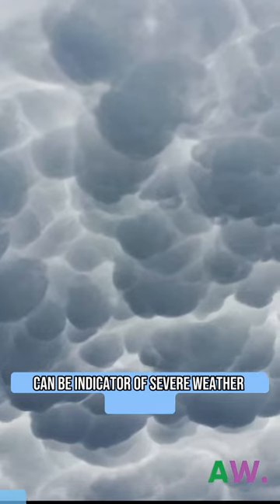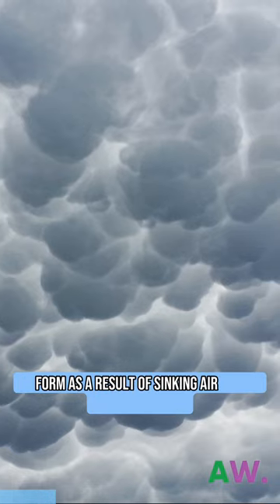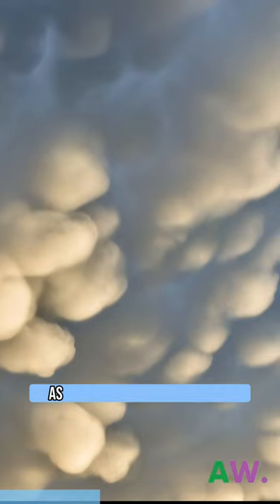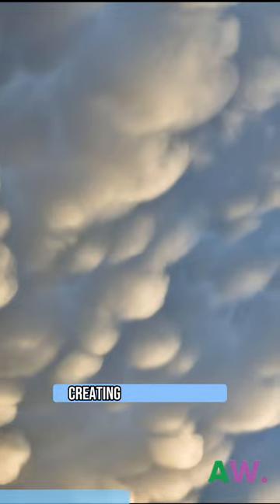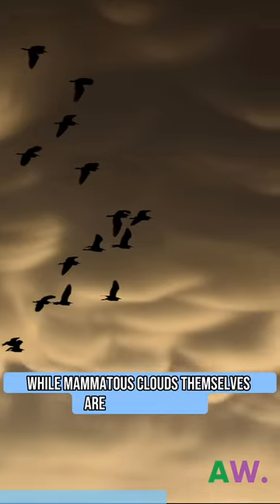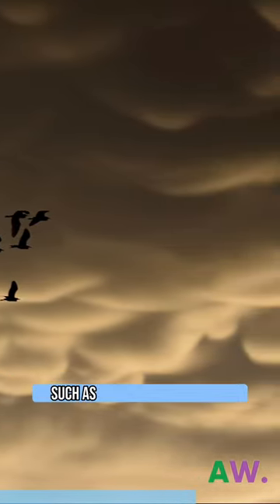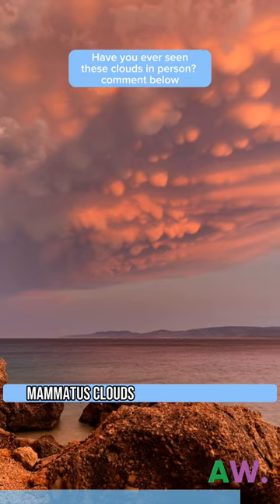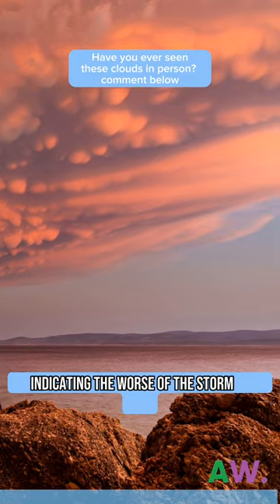Mammatus clouds - Indicator of severe weather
mammatus clouds, are a type of cloud formation that can be seen underneath other clouds. Mammatus clouds are not necessarily dangerous on their own, but they can be an indicator of severe weather conditions.

Mammatus clouds form as a result of sinking air in a thunderstorm, which creates pockets of cool air that sink down into the warmer air below. As the pockets of cool air sink, they push down on the clouds below, creating the distinctive "pouch-like" shape of mammatus clouds.